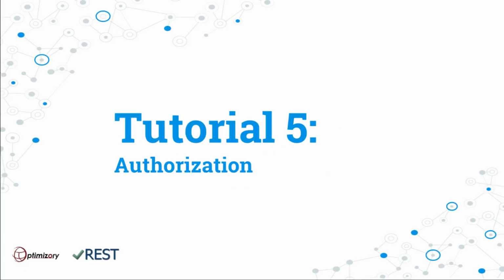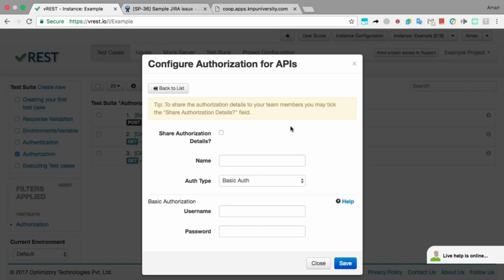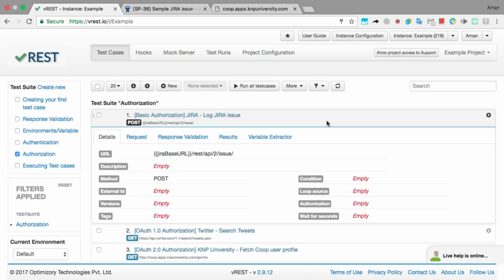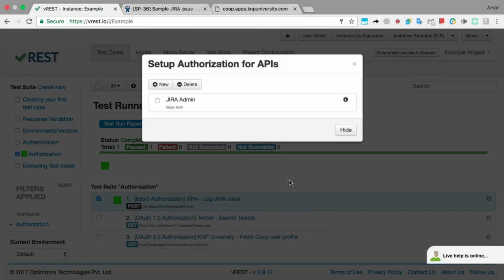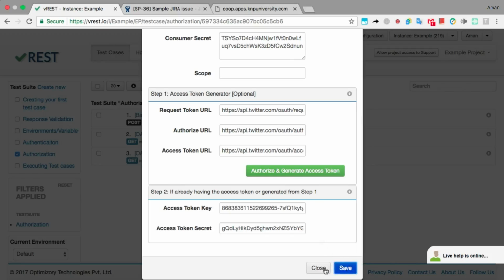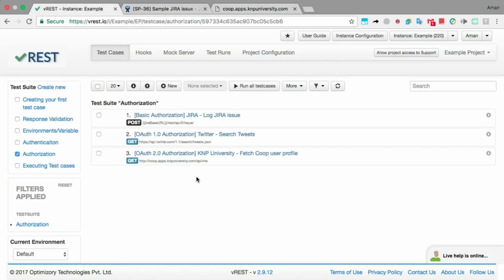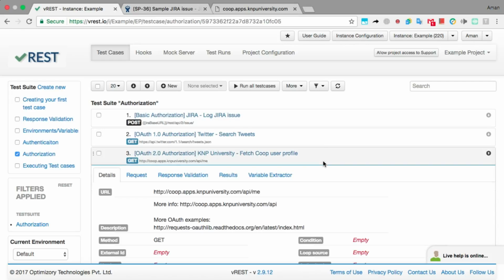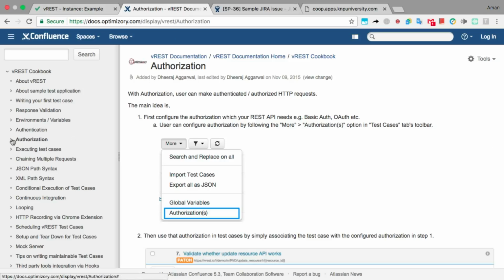vREST Tutorial 5: Authorization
This video tutorial demonstrate, how you may setup / perform authorization in vREST. vREST supports four types of authorizations:
1. Basic Authorization
2. Raw Authorization
3. OAuth 1.0
4. OAuth 2.0